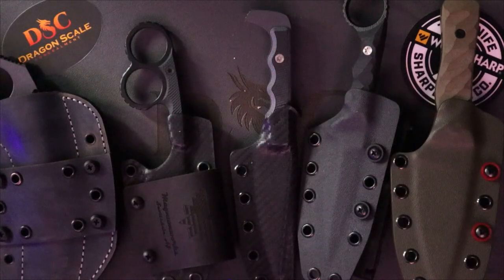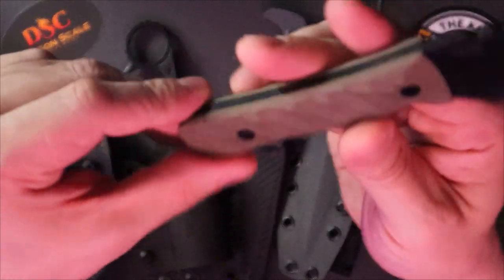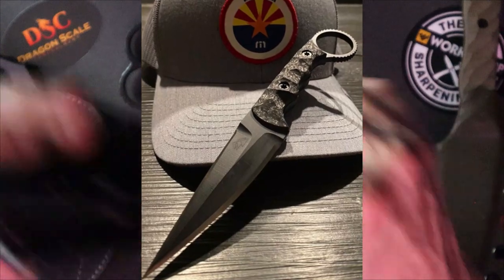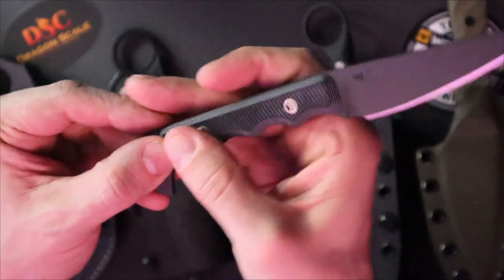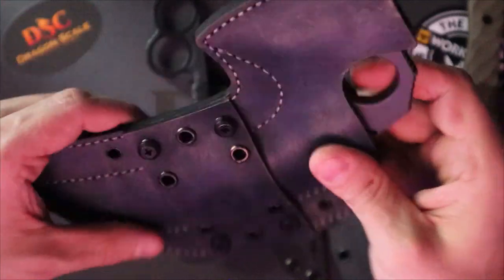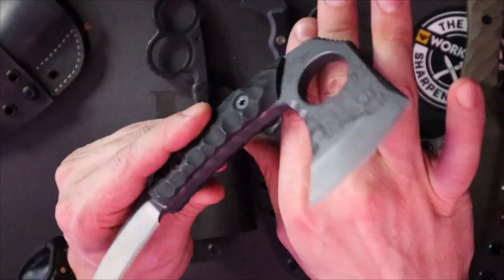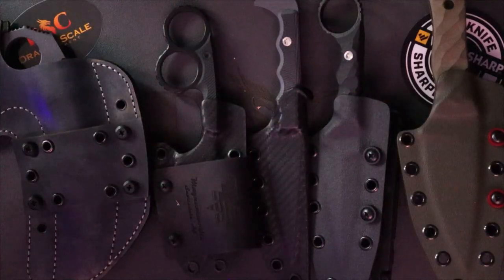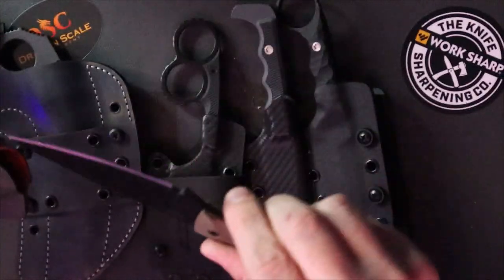Knifemaker's Spotlight #2 - Magnum Works - Time to up your collection?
This week on the channel that always shoots you straight, we take a look at a newly released, tactical short sword!
Got 18ish minutes?

- 5 Minute Knives is just one man's opinion on knives, flashlights, watches, and all things everyday carry.